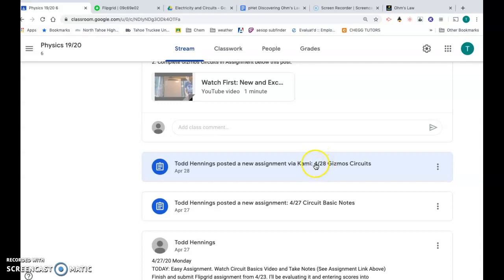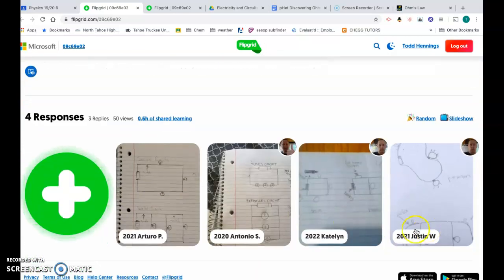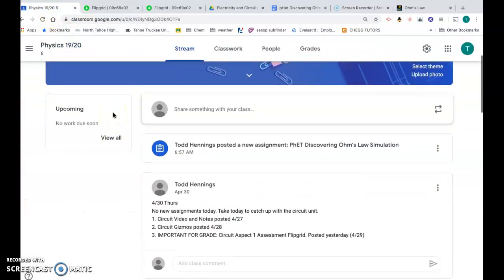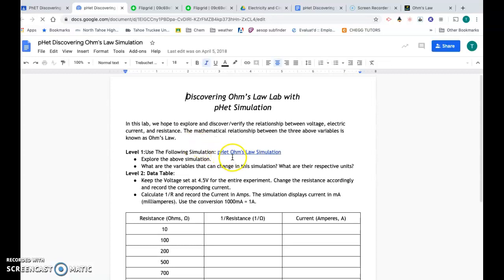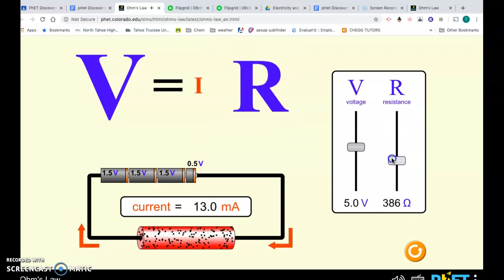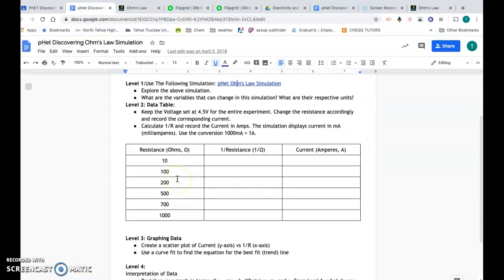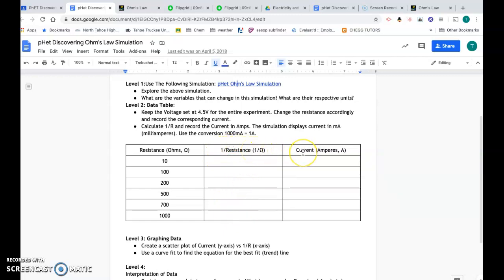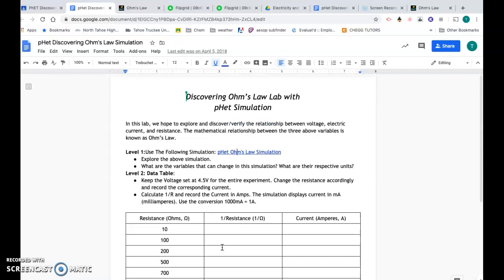Watch First: PhET Discovering Ohm's Law Video